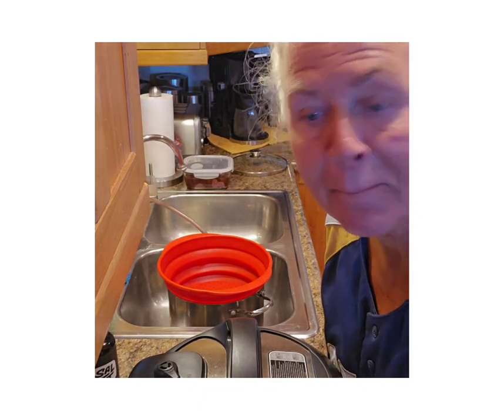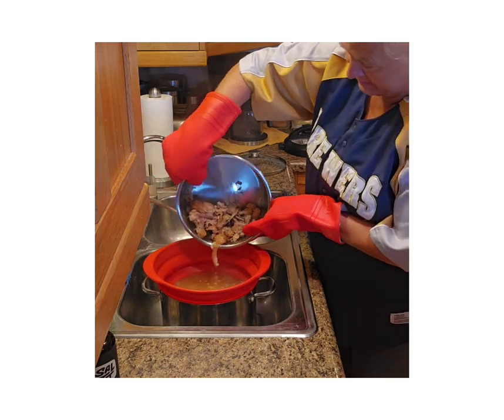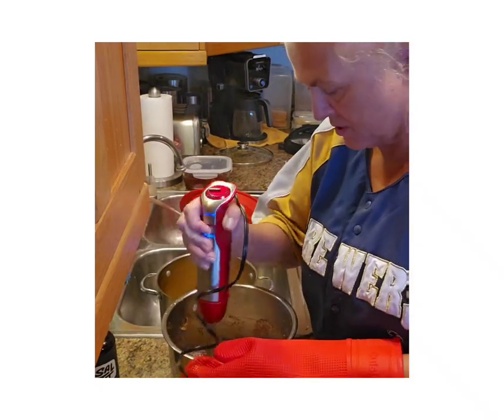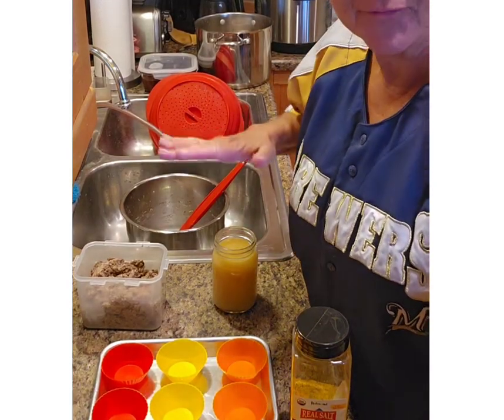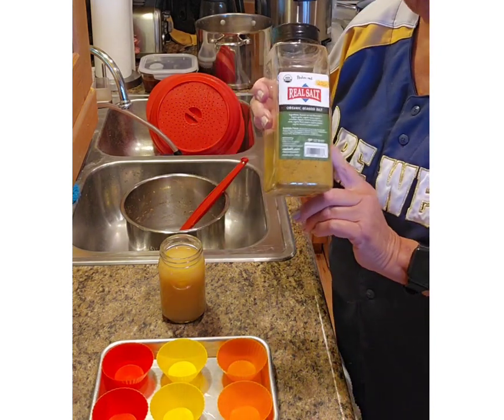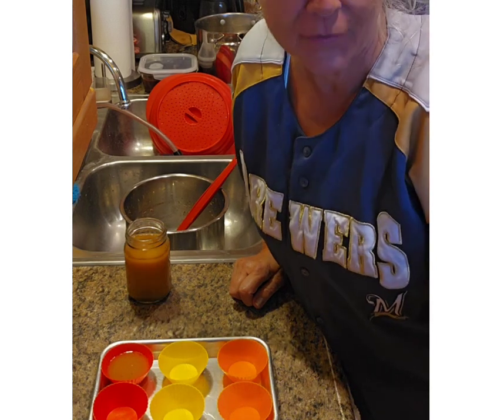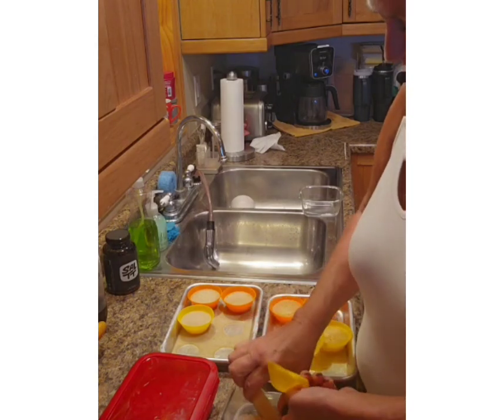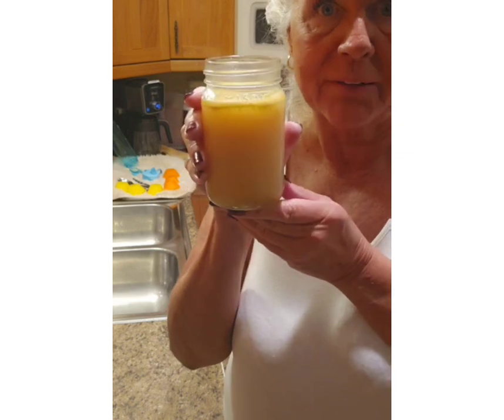Making Bone Broth, recipe enhancers & even dog food in one pot!